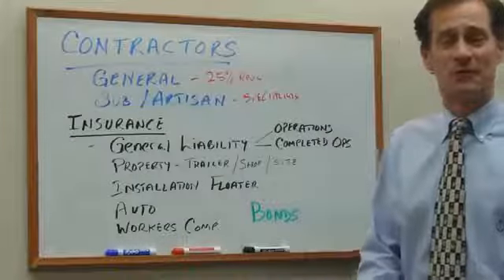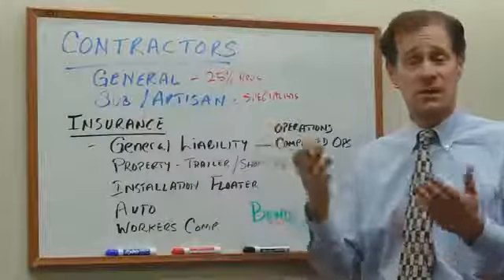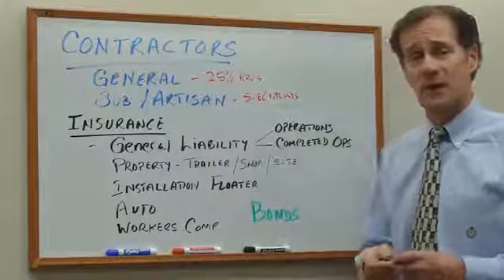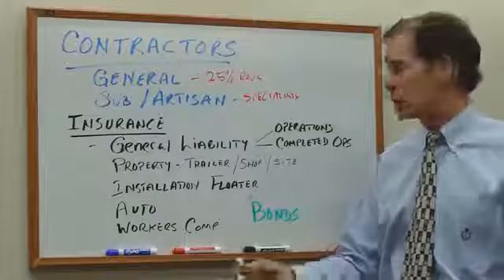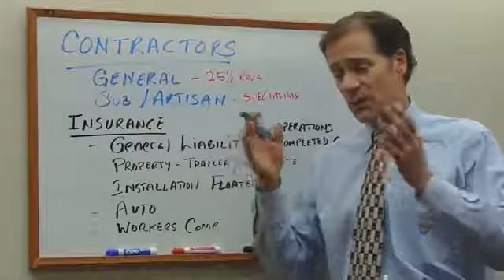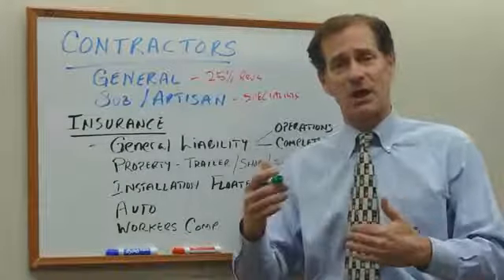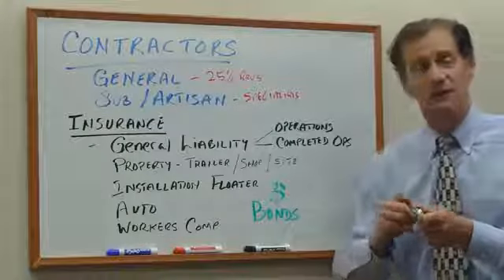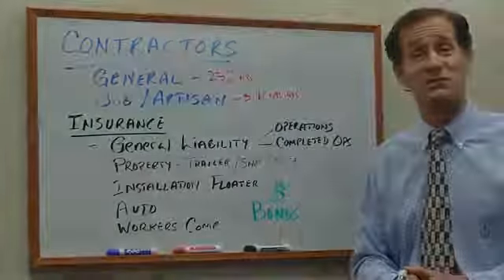Contractors Insurance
We researched 36 of the best auto insurance providers based on their ability to serve customers and actually pay out claims; not just on premium cost. Of course, premiums matter, but since rates depend on many different factors — like your age, driving history, and even your...(continue)

car insurance uk
icarhireinsurance
car insurance types
car insurance usa
insurance
car insurance uk calculator
insurance companies
insurance definition
insurance company
insurances
insurance
insurance wikipedia
insurance
insurance
life insurance
healthcare
insurance companies
farmers insurance open 2018
insurance definition
farmers insurance open
obamacare
farmers insurance leaderboard
insurances
health insurance usa
insurance
health insurance
farmers group inc
insurance
health care
health insurance
insurance
insure wordreference
farmers&co
farmers insurance